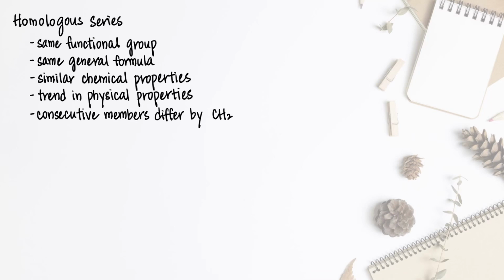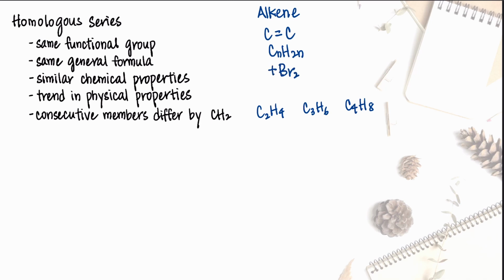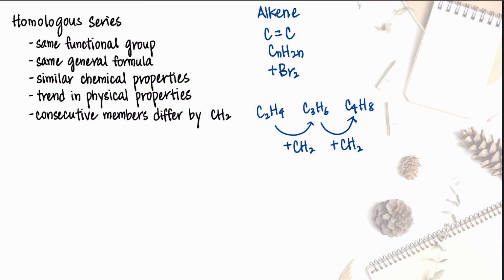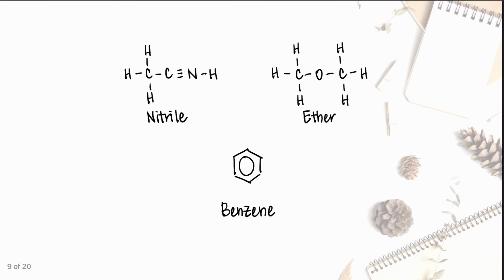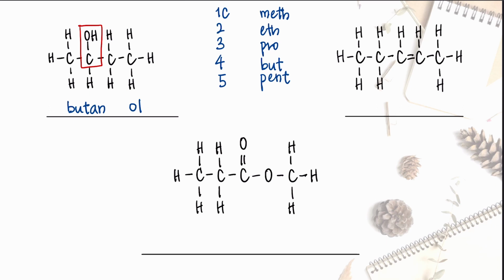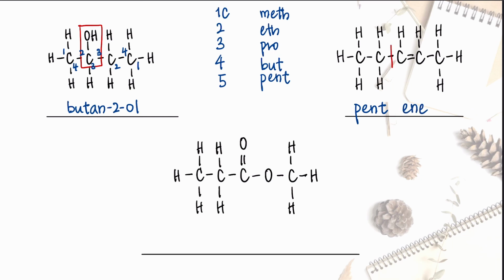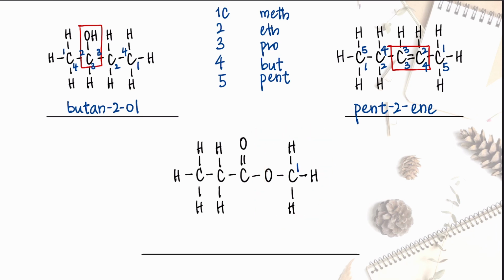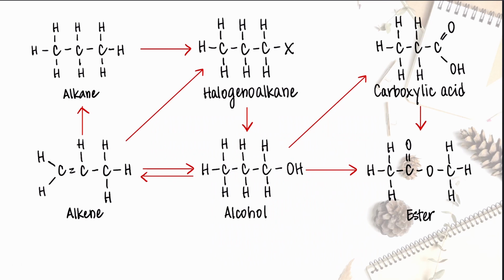The Big Picture: Homologous Series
We will be going through
- What features are found in a Homologous series
- Examples of different Homologous series
- Examples of naming compounds
- How different homologous series link up

This video looks at:
00:18 - What features are found in a Homologous series
02:51 - Examples of different Homologous series
03:59 - Examples of naming compounds
07:39 - How different homologous series link up

- Edexcel or CIE iGCSE
- IB SL/HL